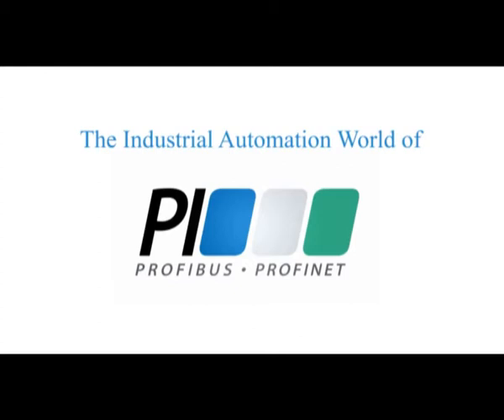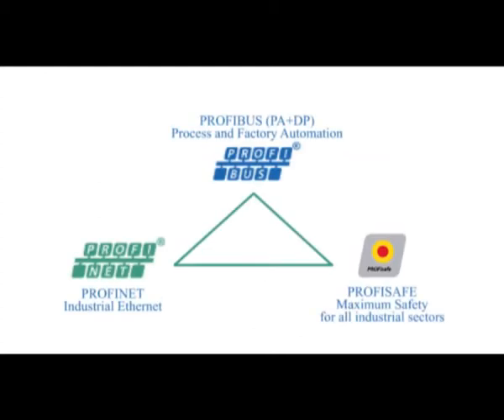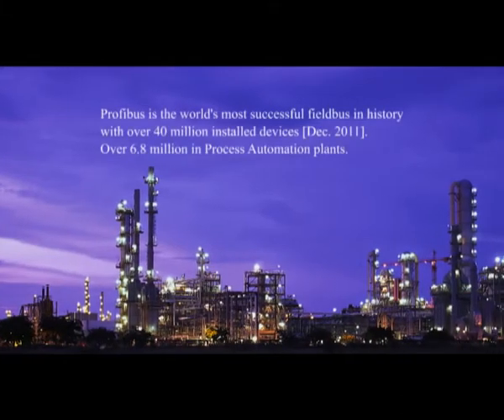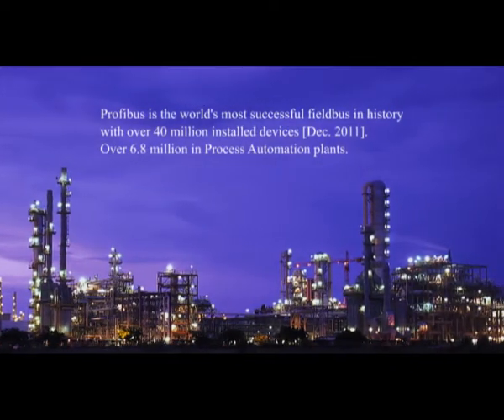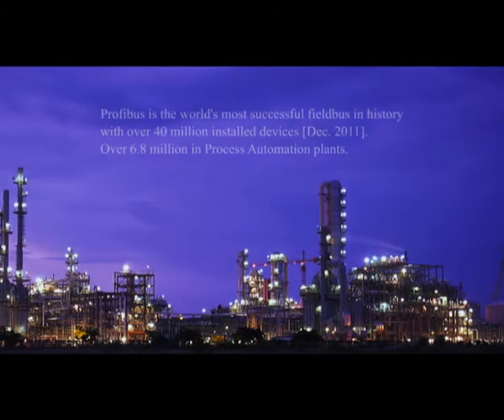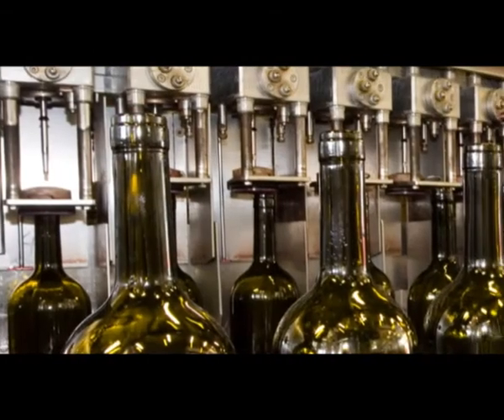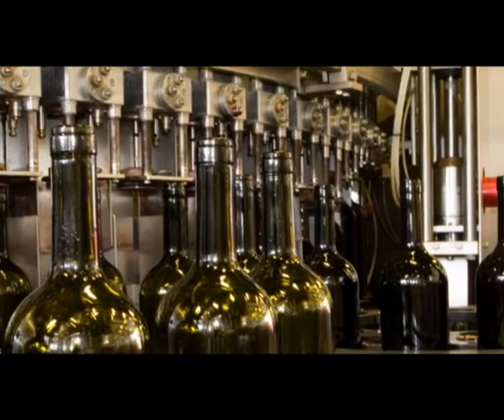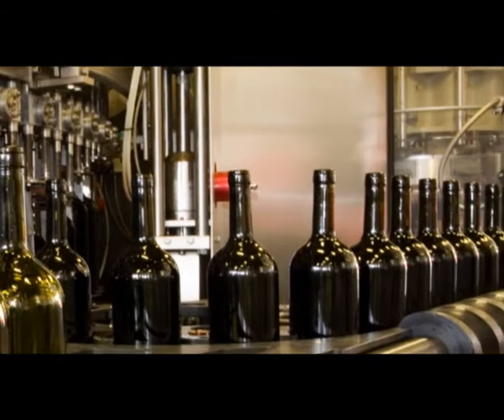Profibus:Refine the Process (part 1 of 2)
A general overview and discussion on PROFIBUS and its application in Process and Factory Automation. Suitable for newcomers to fieldbus technology

Andy Verwer discusses PROFIBUS products and systems.

Presented by the Profibus Association of Australia